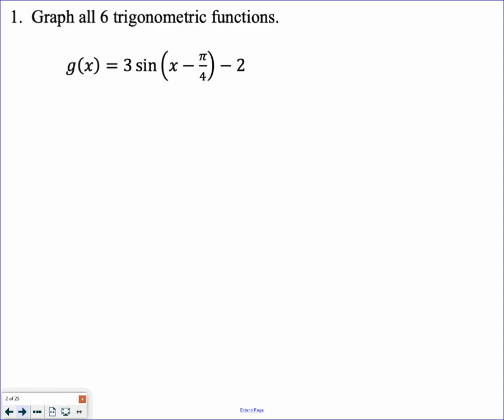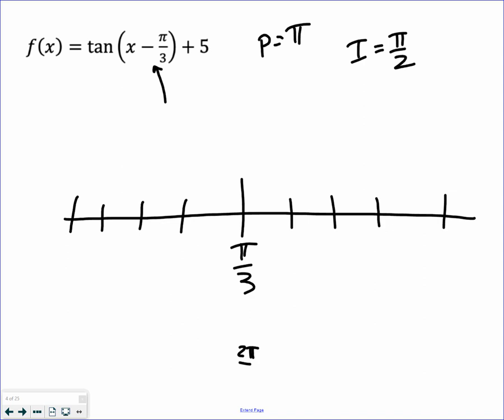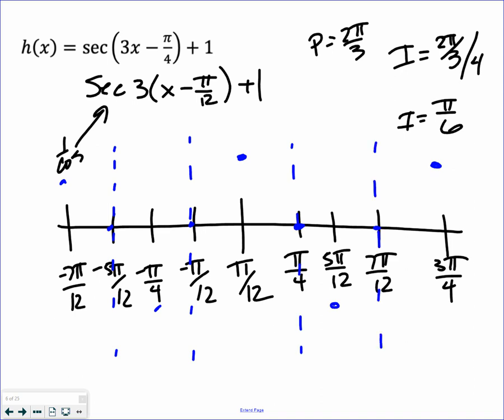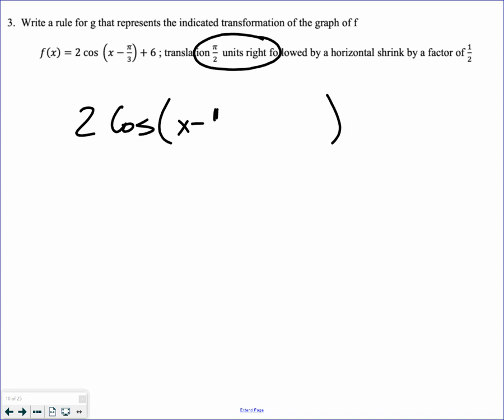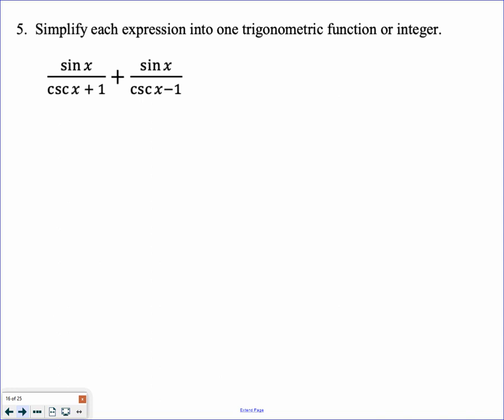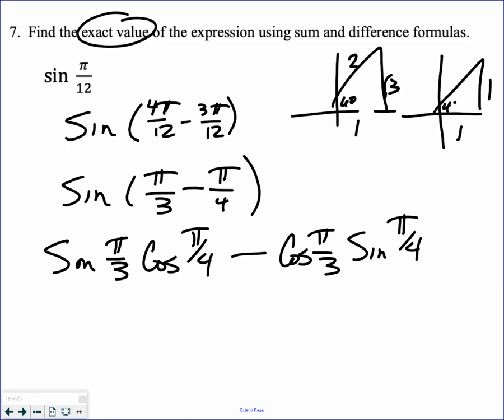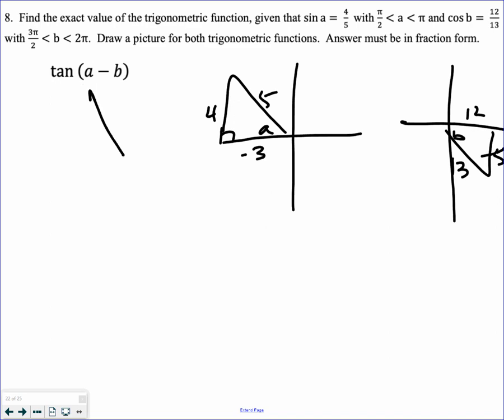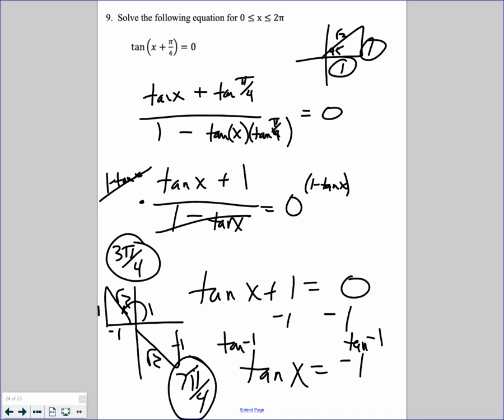Hononegah Honors Algebra II Chapter 9.4-9.8 Review Video